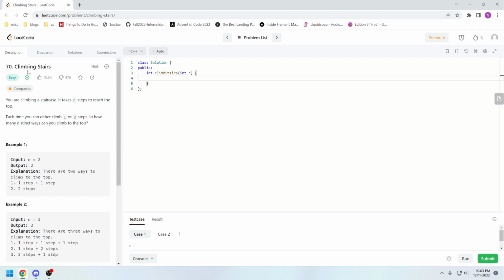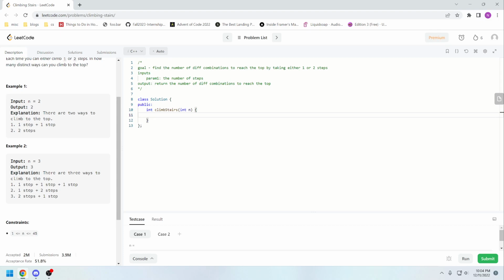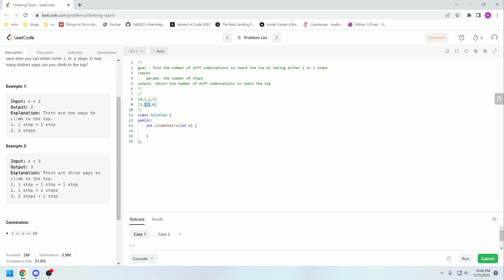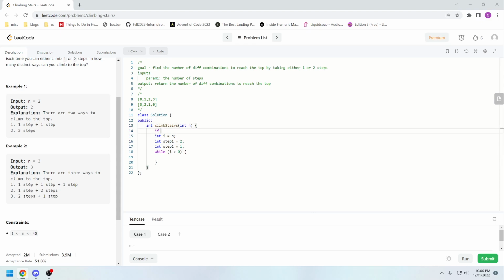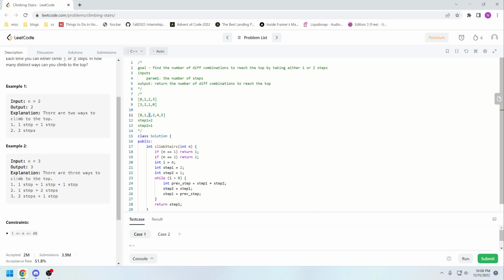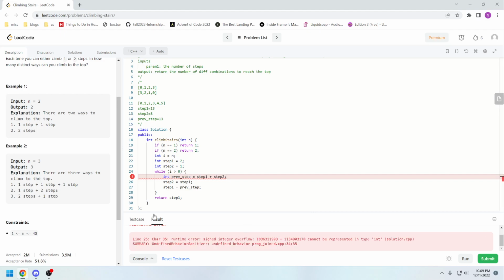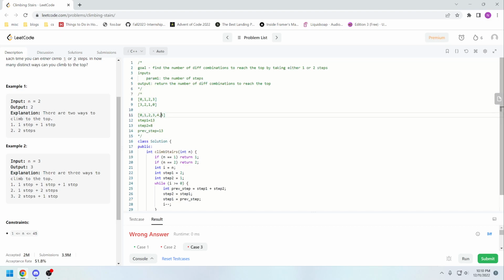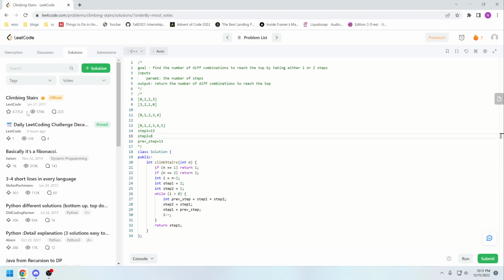70 climbing stairs